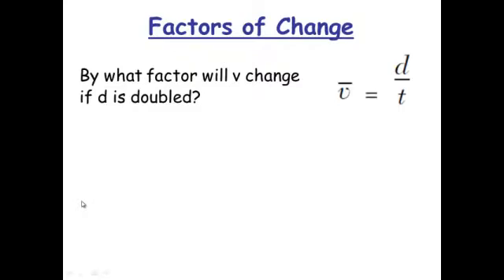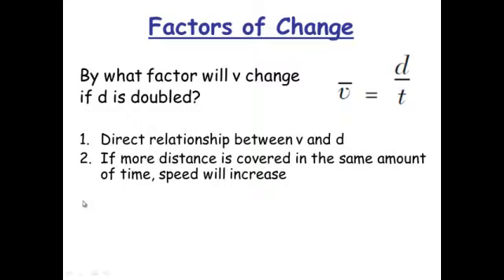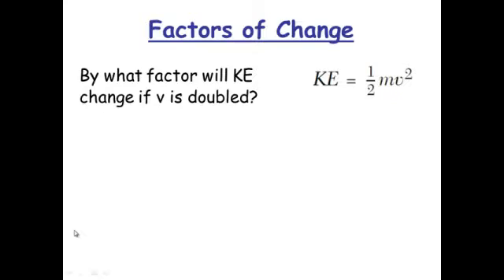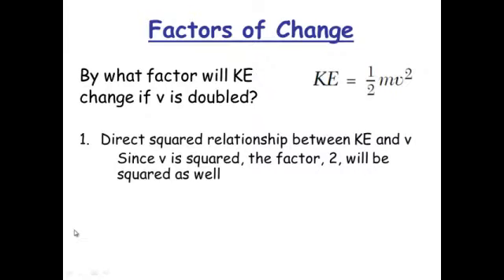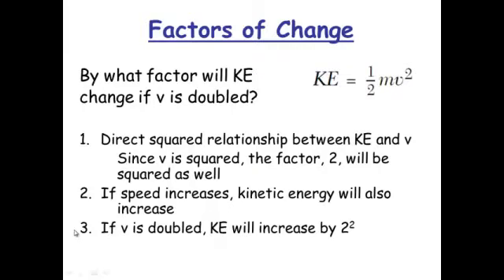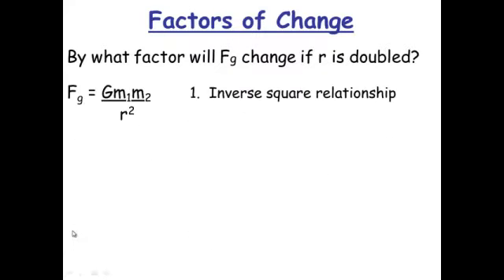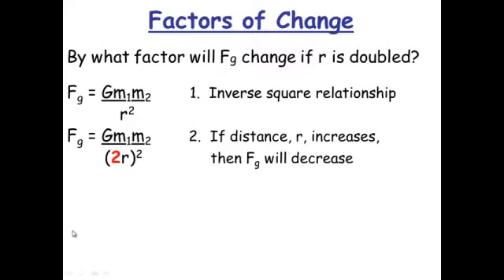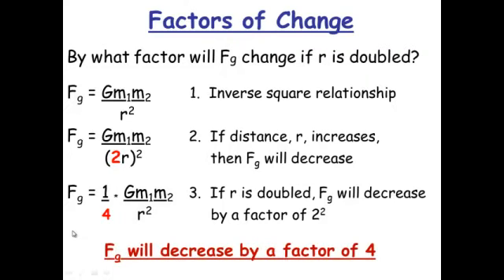Factors of Change